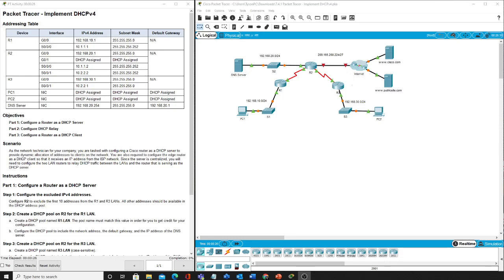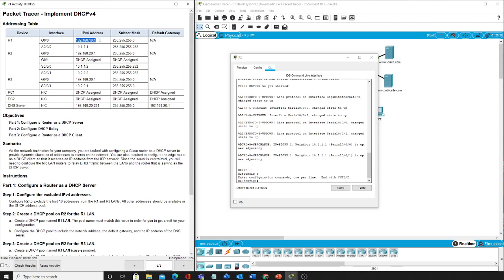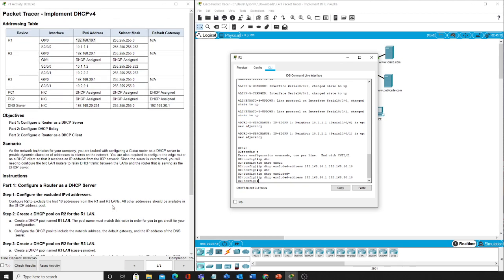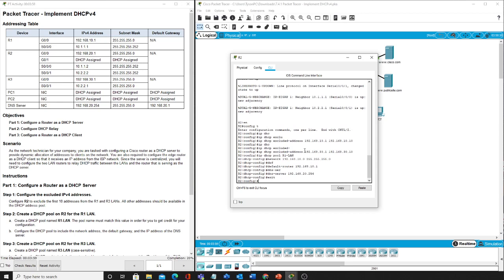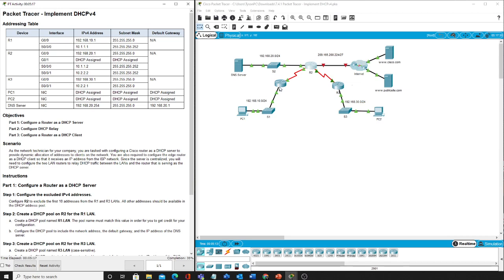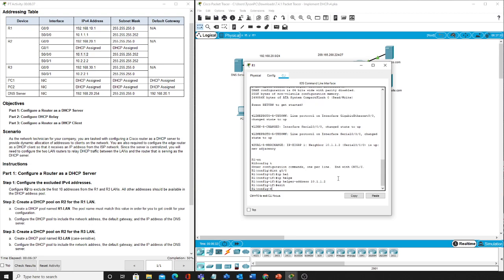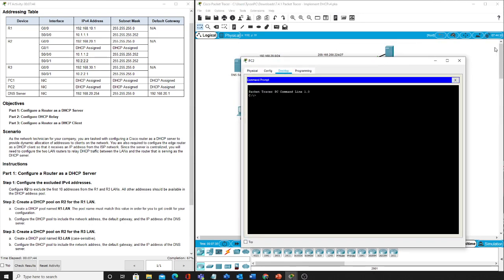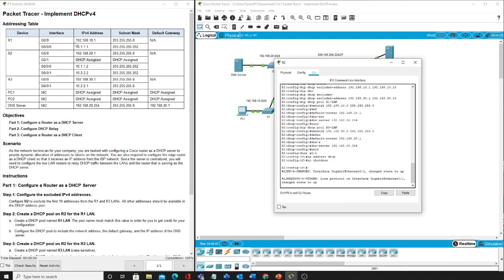Cisco Packet Tracer 7.4.1 - Eash DHCP Steps You Need to Know!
Tired of manually configuring IP addresses? Master DHCPv4 for automated network management! This video is your complete, step-by-step walkthrough of Cisco Packet Tracer lab 7.4.1 - Implement DHCPv4.

As a crucial lab in the CCNA: Switching, Routing, and Wireless Essentials (SRWE) v7 curriculum, this tutorial guides you through configuring a DHCP server to dynamically assign IPv4 addresses to your network devices. Learn this fundamental skill to streamline network setup, reduce errors, and simplify administration for any network administrator or IT professional.

In this hands-on lab, you will learn to:

✅ Understand the core concepts of Dynamic Host Configuration Protocol (DHCPv4).

✅ Configure a router to act as a DHCPv4 server.

✅ Define DHCP pools, including network, default gateway, and DNS server addresses.

✅ Exclude specific IP addresses from the DHCP pool.

✅ Verify client devices successfully receive IP addresses automatically.

✅ Troubleshoot common DHCP configuration issues in Packet Tracer.

This tutorial is perfect for:

👉 Cisco Networking Academy Students (CCNA SRWE v7)

👉 Anyone studying for the CCNA certification exam

👉 Aspiring Network Engineers and IT Professionals

👉 Anyone looking for a clear walkthrough of Packet Tracer lab 7.4.1

💬 Questions? What's the biggest headache DHCP has saved you from? Share your thoughts and questions in the comments below!